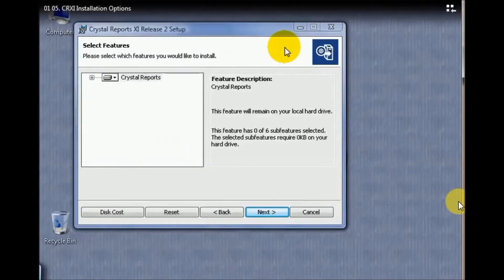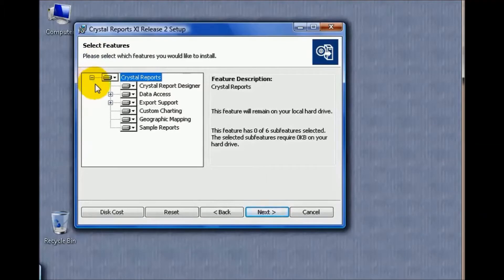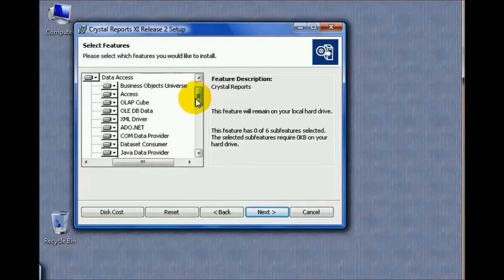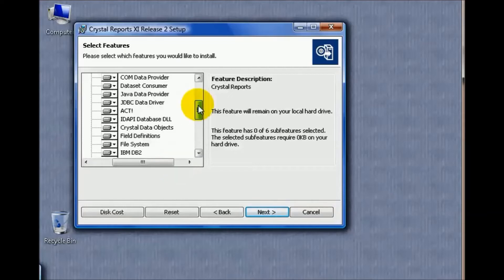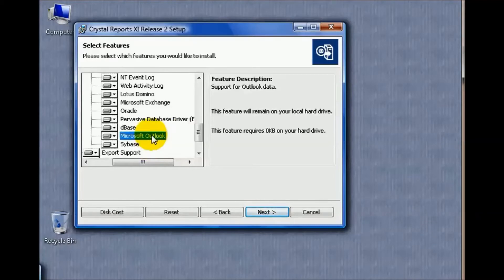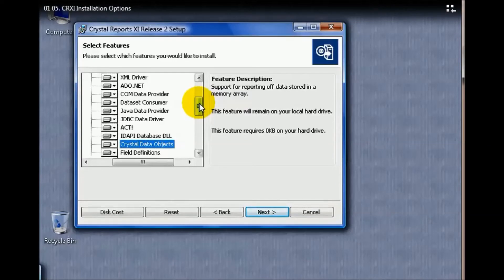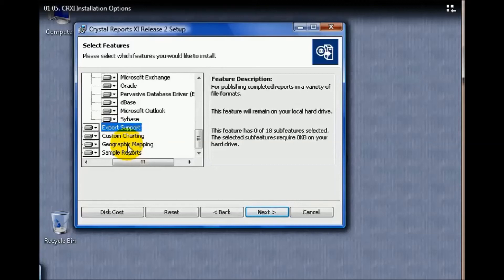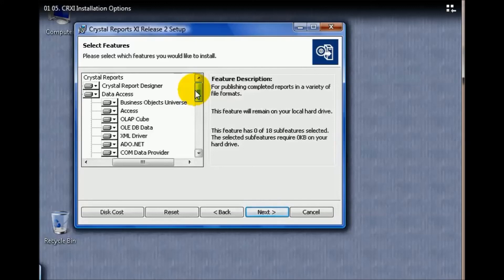SAP Crystal Reports installation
This video shows how to install SAP Crystal reports.